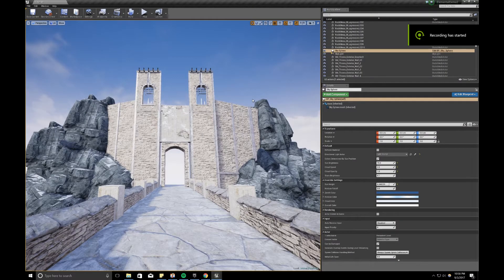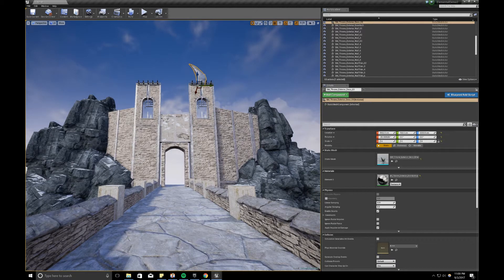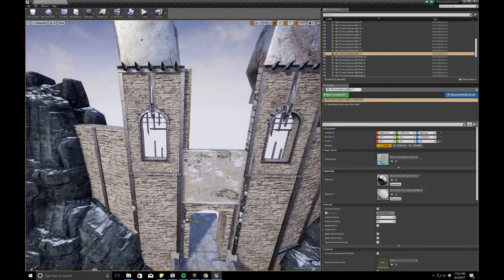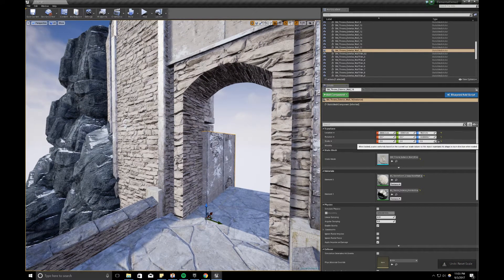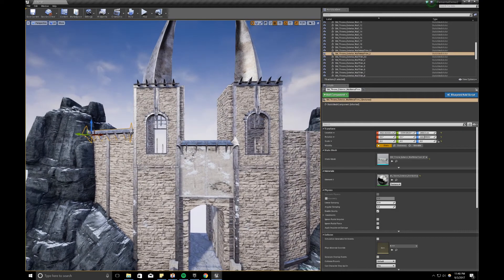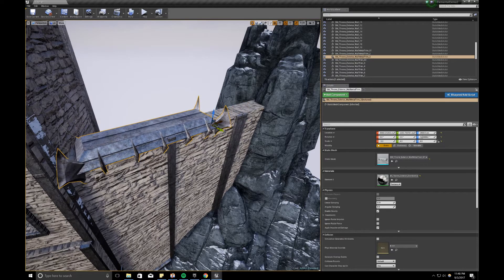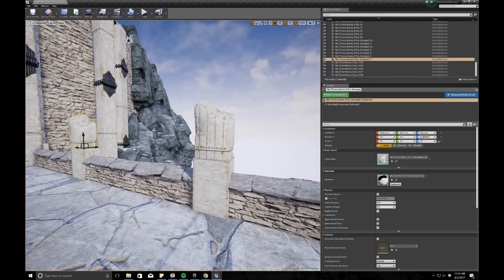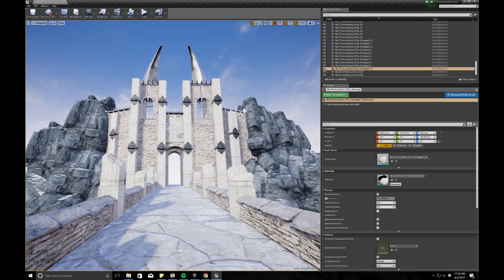Visual Level Art - Part 3 - Static Mesh Detail 1/2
Here it is my first level design tutorial. In this seven part series I will walk you through the steps I did to create a visual level design scene in Unreal Engine 4. This not the only way to build visual level but just the way I do things.

Hopefully this will be informative and helpful to y'all. Also if you have any questions please leave them in the comments and  I will do  my best to answer them.